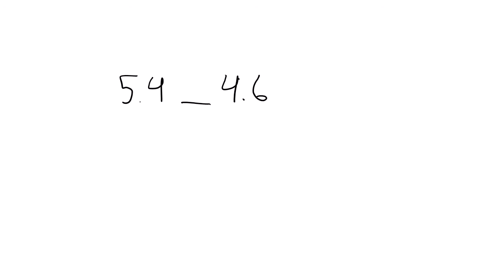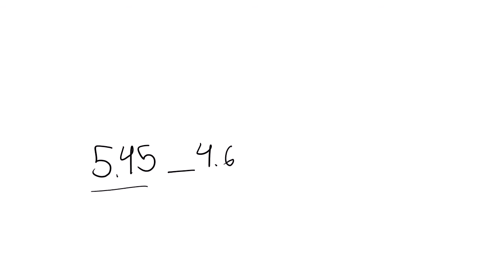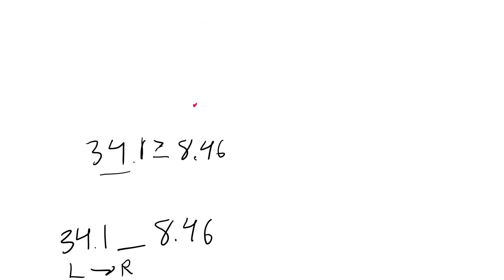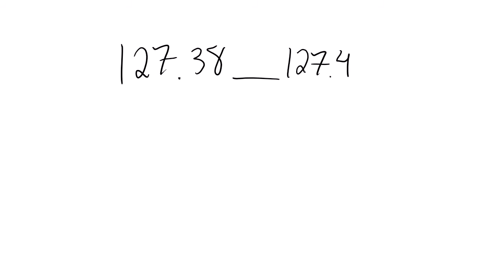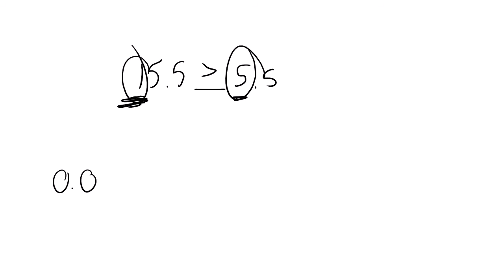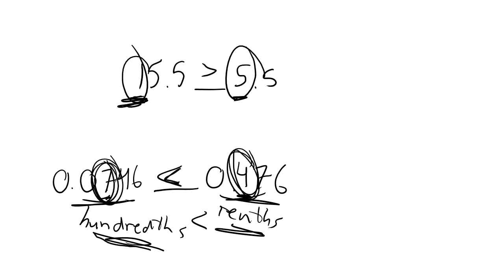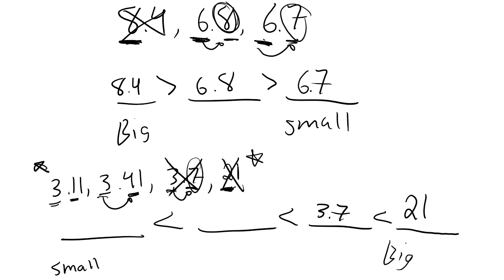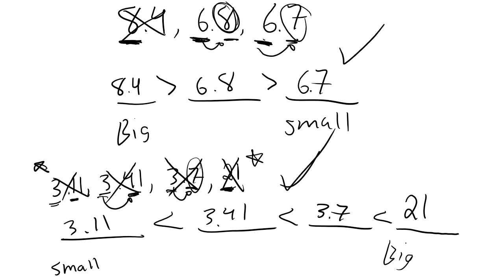Ordering Decimals (Recommended for 4th-6th grade)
Continue on the road of decimals with your next phase into your decimal journey: comparing and ordering decimals! I understand that this is an extremely hard topic that needs a crazy amount of videos to understand, so just keep the faith - you will get it! Be ready to accept this challenge as it will get harder. Everything depends on you - you have to put in the time to study and understand these topics. I can only give you hints and tricks...the rest is up to (and on) you. If you put in the work and follow me this will seem as easy as a piece of cake! *Recommended grade levels would be fourth grade to sixth grade (depending on what your teacher recommends and if they want you learning this topic) - second graders and third graders please do not look at this (be patient, your time will come).*
Links:
Worksheets:

*CHECK WITH YOUR TEACHERS IF YOU ARE READY TO MOVE ON TO THIS TOPIC*
Games (use parents email to make a free account and play the game, *if necessary*):